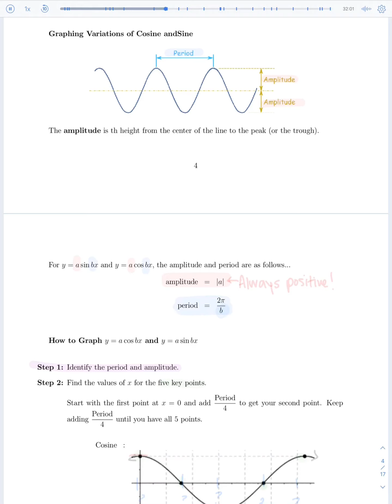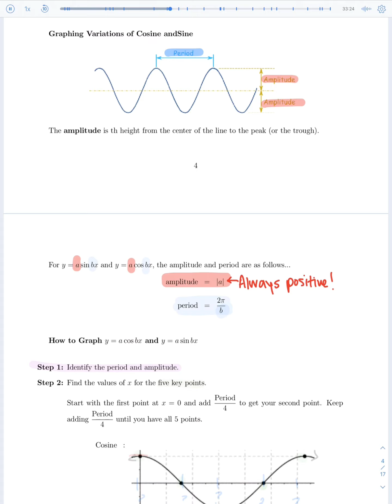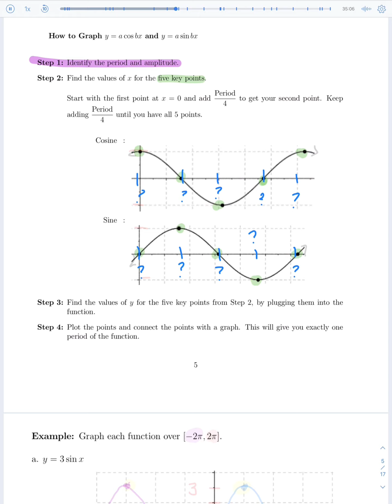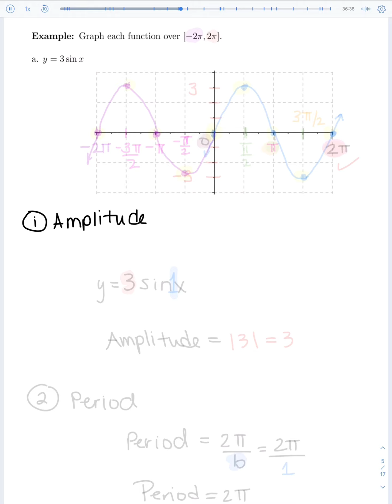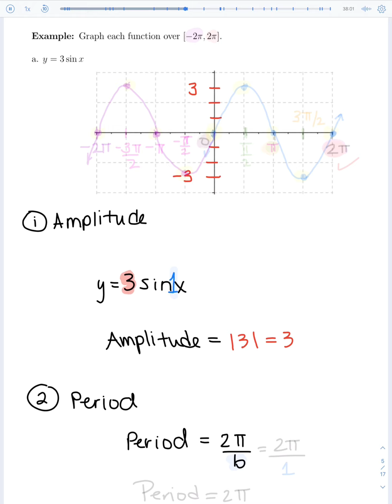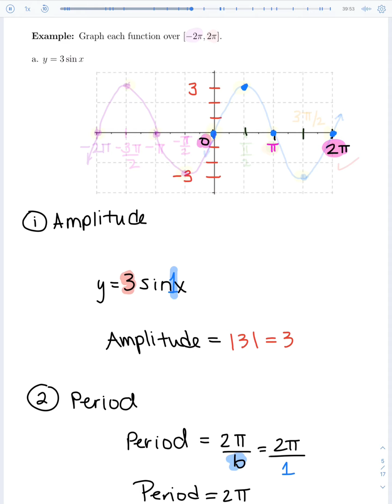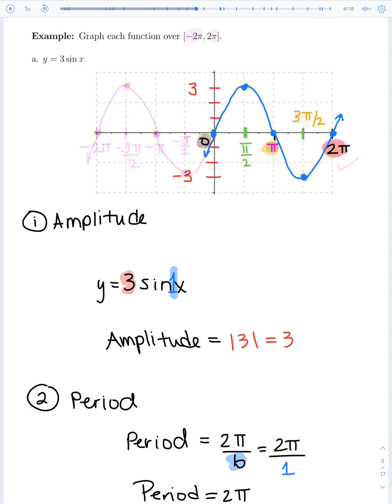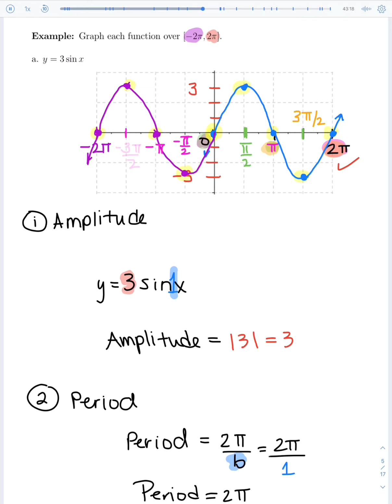MAC 1114/1140/1147 Chapter 6 Section 3 Part 5